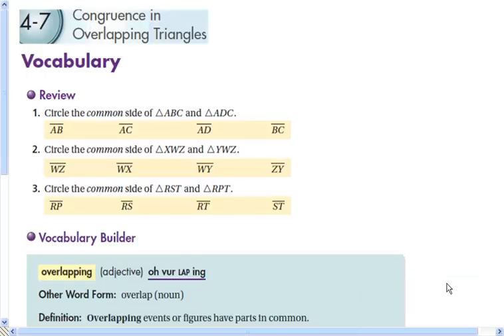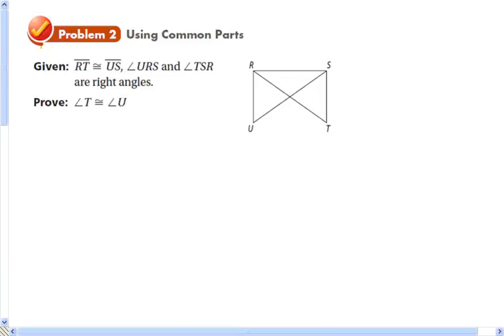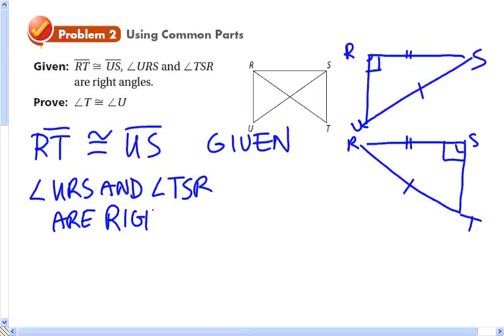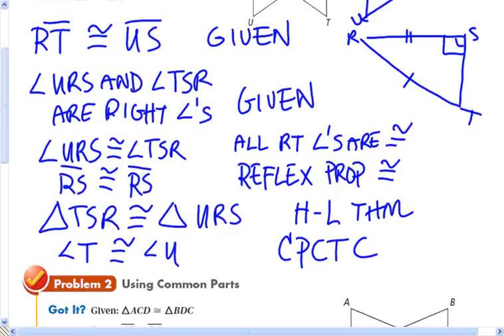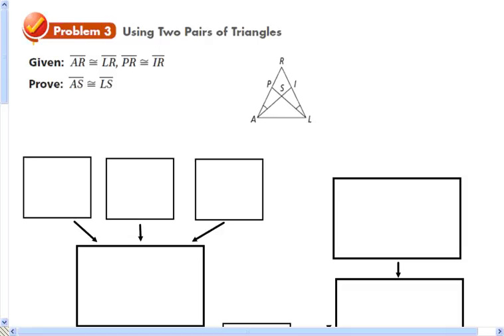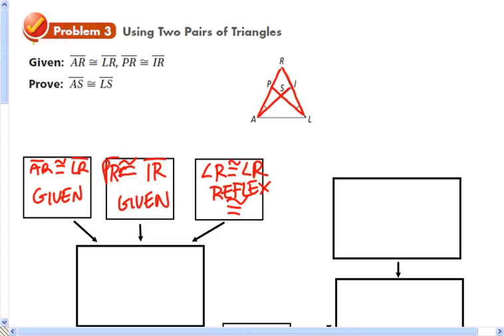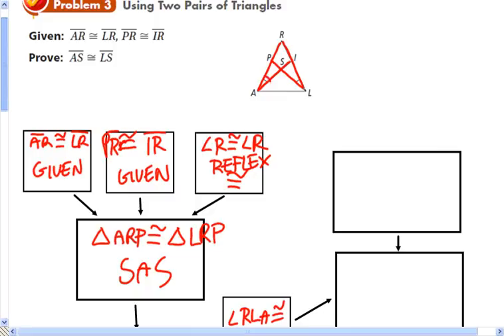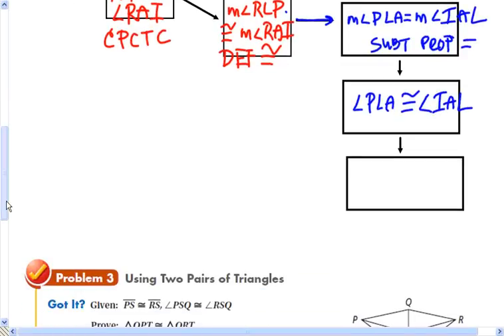Lesson 4 7 Part 1